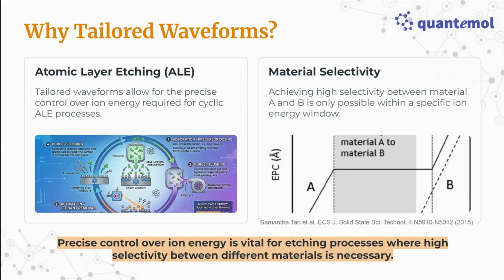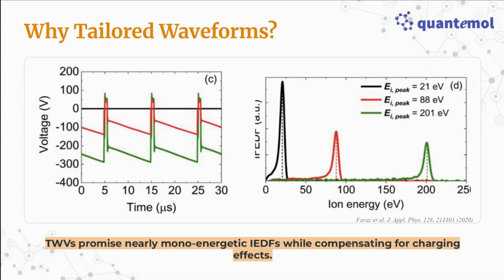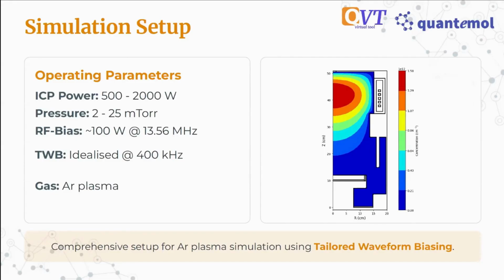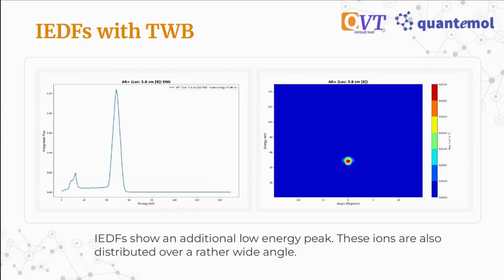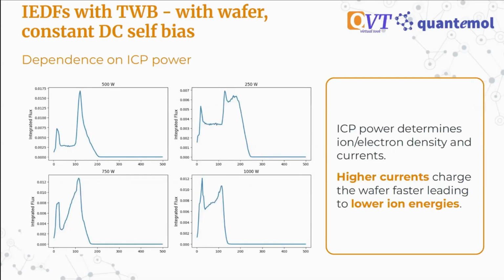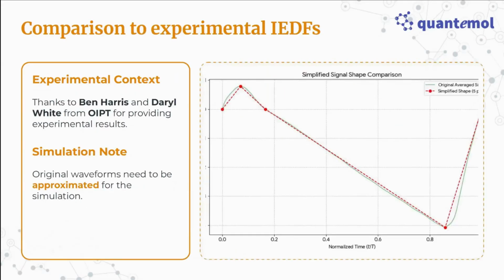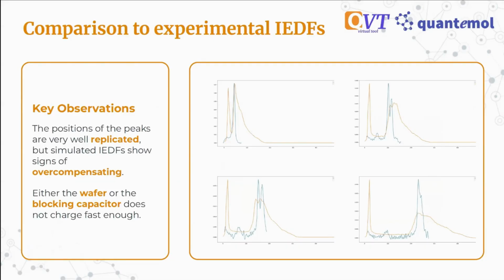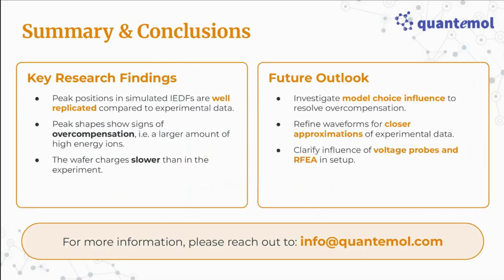Tailored Waveform Biasing: Plasma Chemistry Workshop 2026